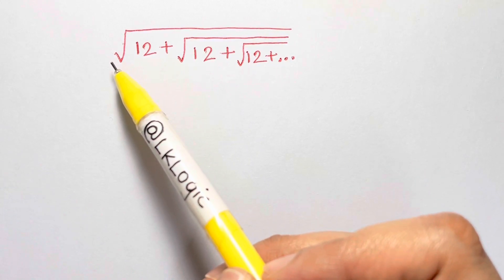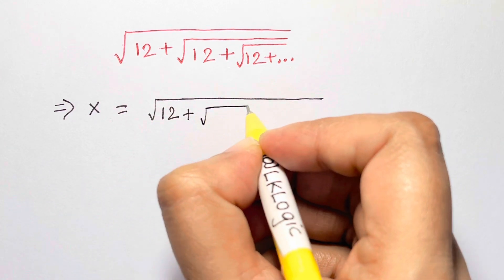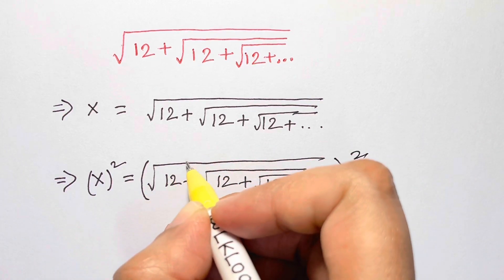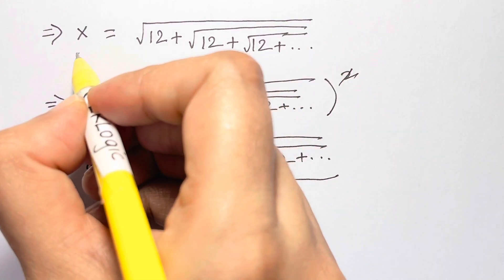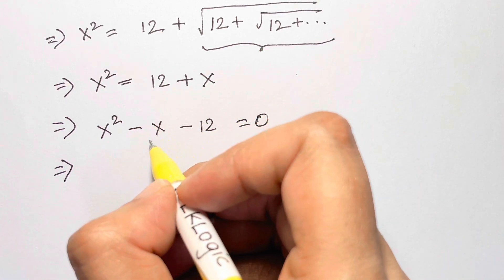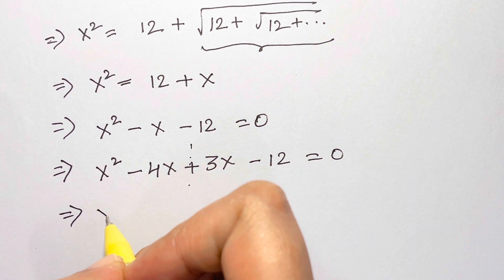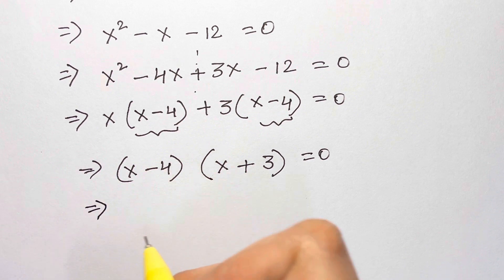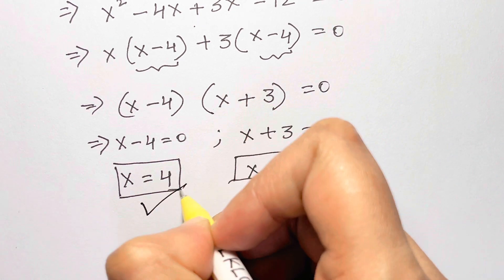Russia | Math Olympiad Question | You should know this Trick!